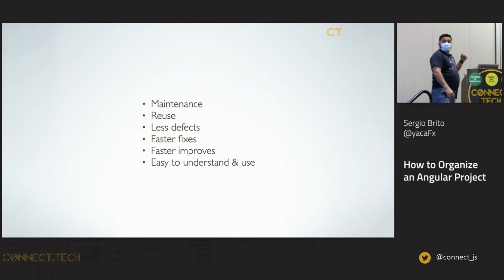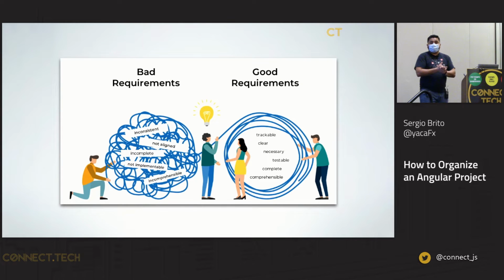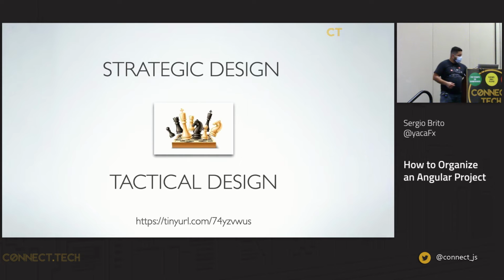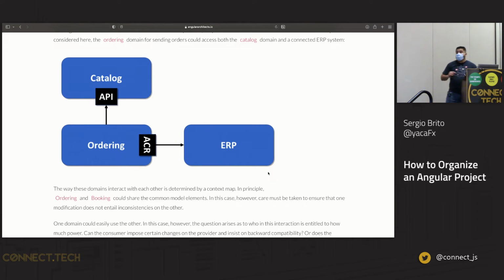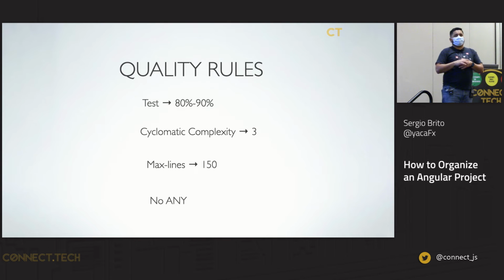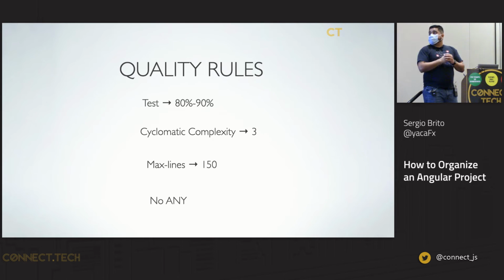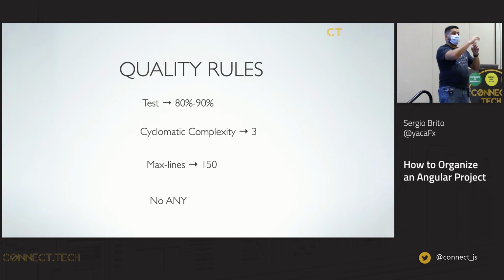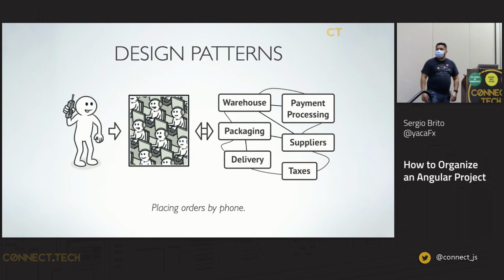ConnectTech2021 - Sergio Brito How to Organize an Angular Project